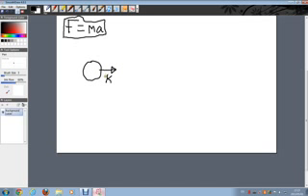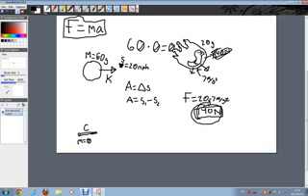Salutary Spade Physics Lesson 1 part 2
Hey guys, Yuichi Greywright here. This video is just the mathematical formulation of Newtons 2nd law of motion. In the next lesson, I will be getting into how forces interact when they are moving in different directions, as well as the difference between Vector, and Scalar quantities!